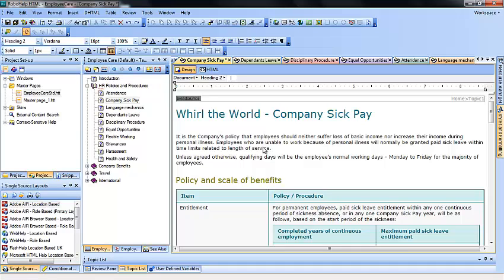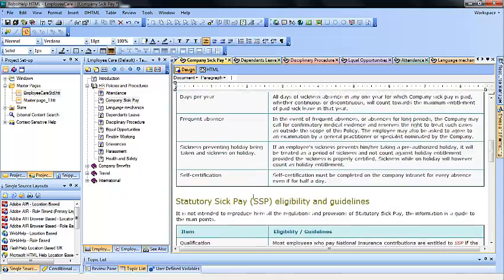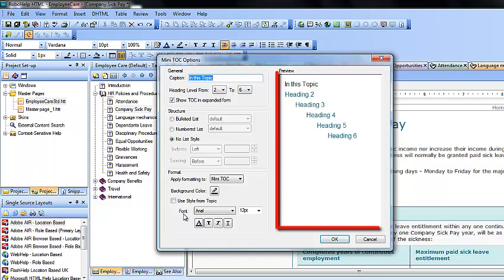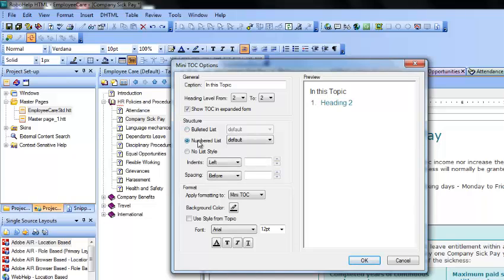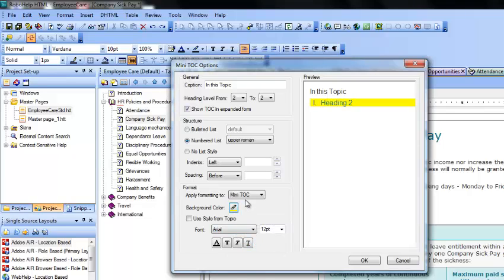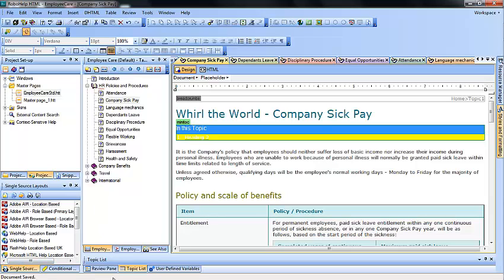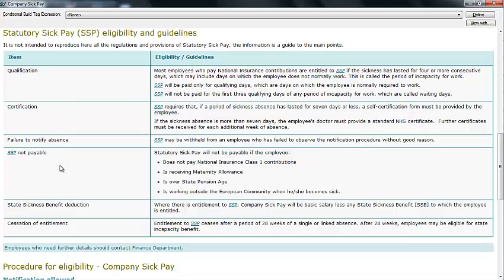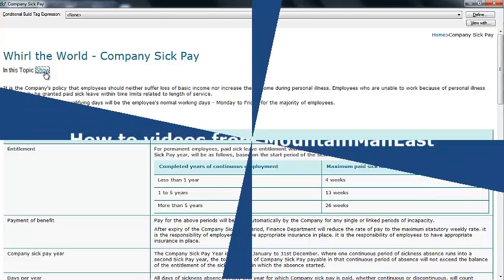How to insert mini-Table of Contents in Robohelp 9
You can insert a Table of Contents in a topic file in Robohelp. Mini TOC is helpful in navigation if there are too many content in a single topic page.